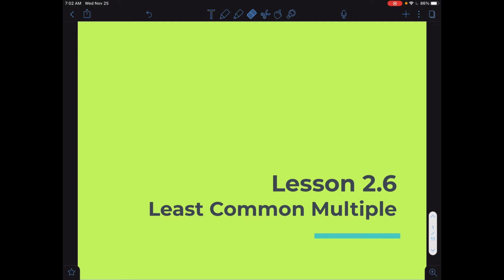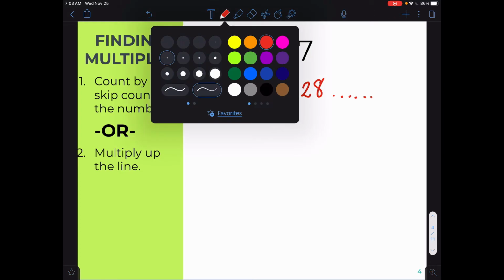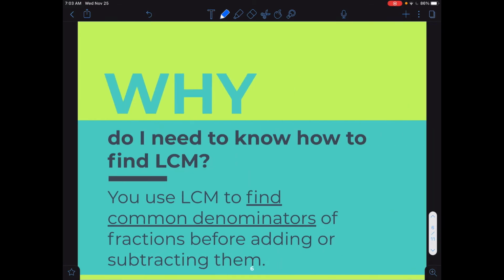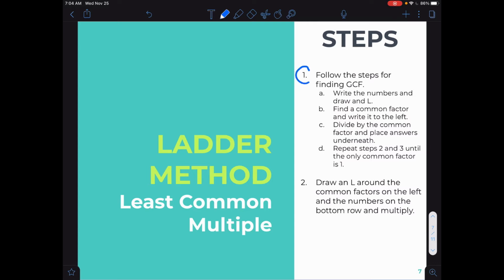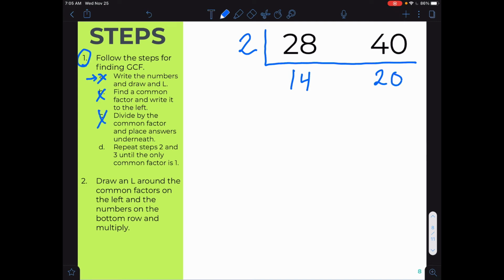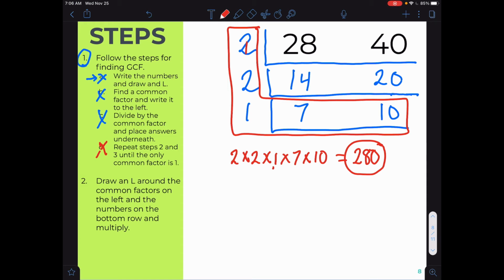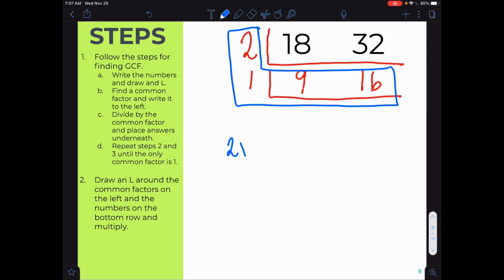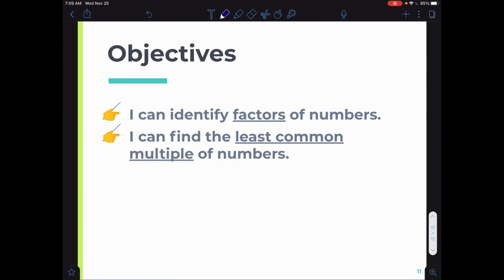Number Theory 06: Least Common Multiple